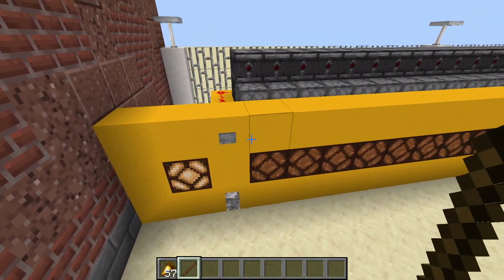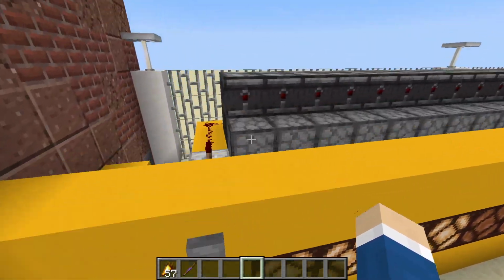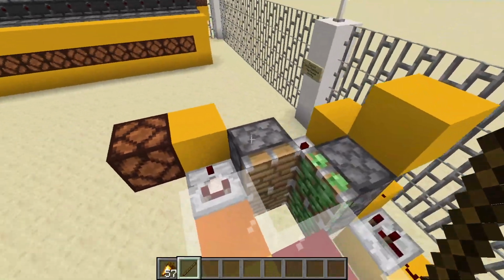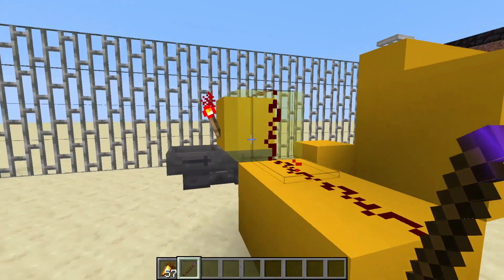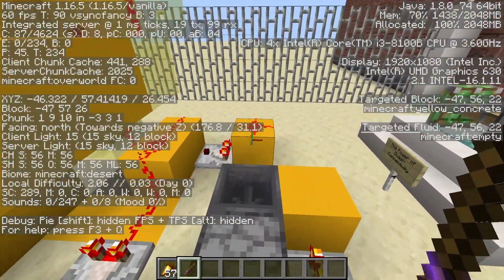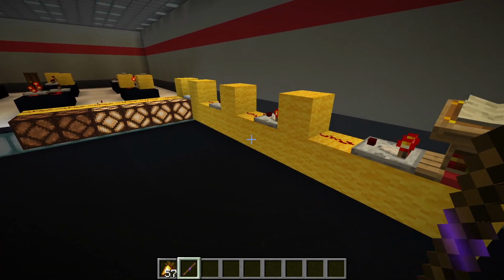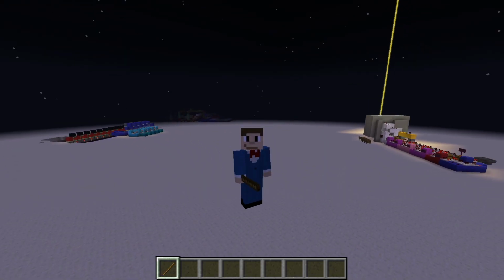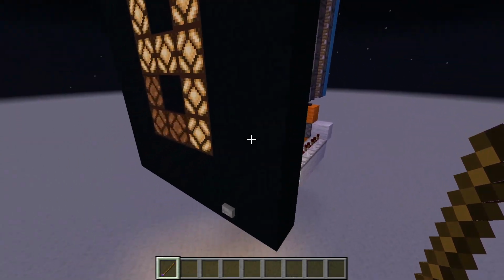Redstone University: Data Circuits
In this episode, we learn about circuits that store data, some of these including counting circuits and piston feed-tapes.

Today we focus on a more advanced subject, this subject entails the storage of data that can be used again in the future. Some of the circuits we review include counters, piston feed-tapes, and a 7-segment display. One of these circuits was used in my binary computer that was showcased on the field trip episode!

TIMESTAMPS
0:00 Welcome to RU
0:31 Counter Circuit
2:50 Piston Feed-Tape
5:04 Countdown Timer
6:17 Complex Counter Circuit
8:24 Transmitting Different Signals
10:13 Extra Credit!
13:24 Final Words